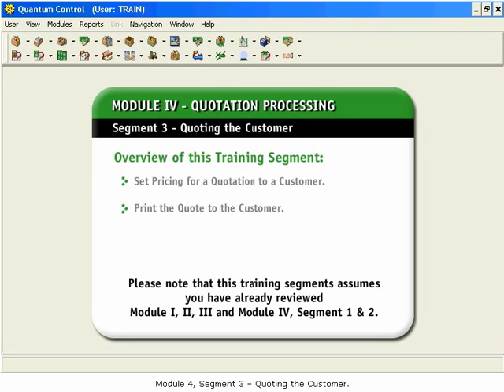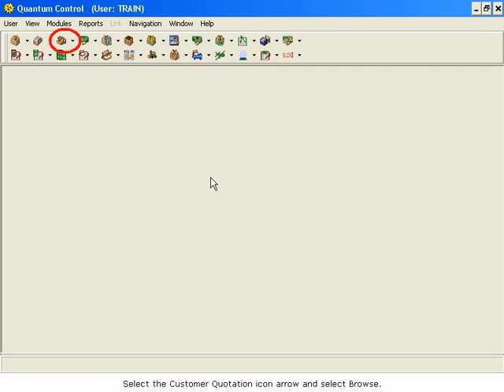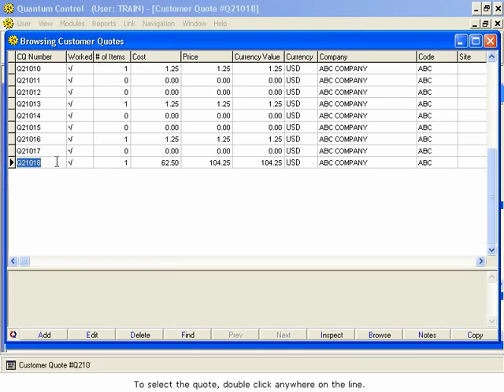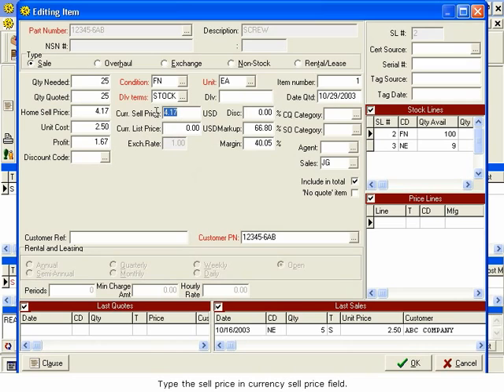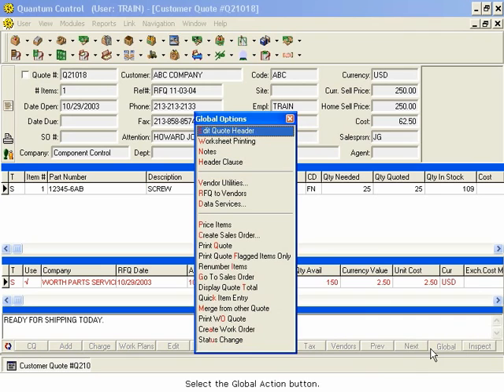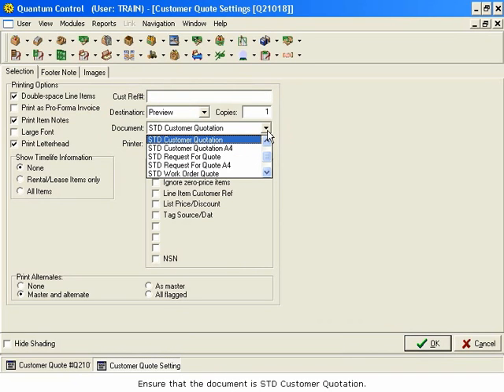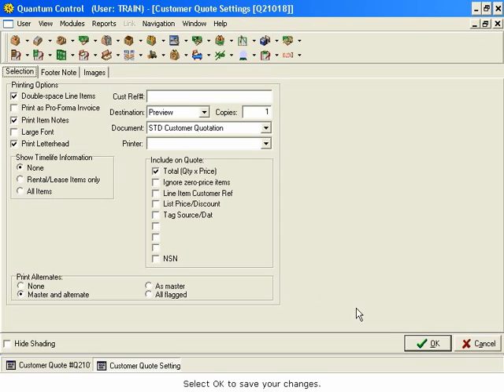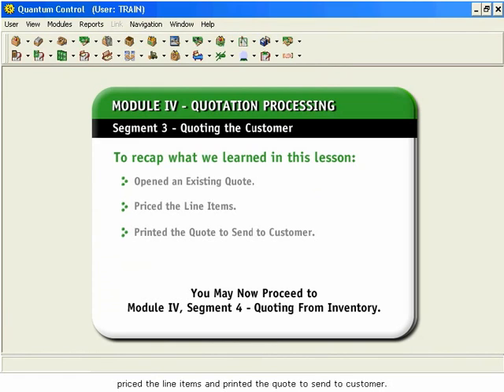Quantum Control Quotation Processing - Part 3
Module IV: Quotation Processing - Segment 3: Quoting the Customer